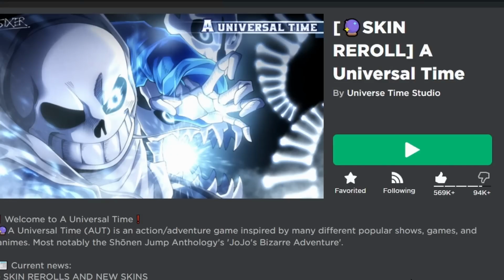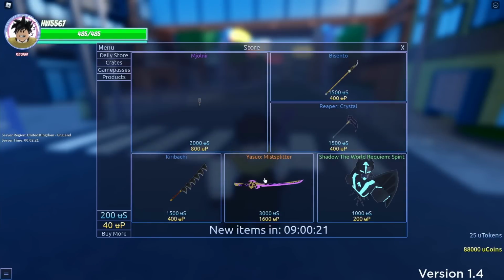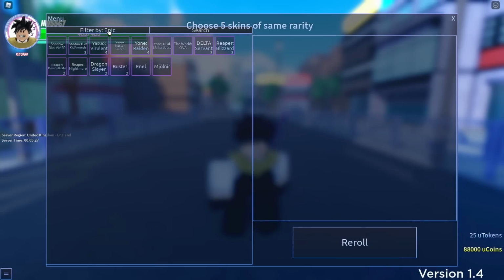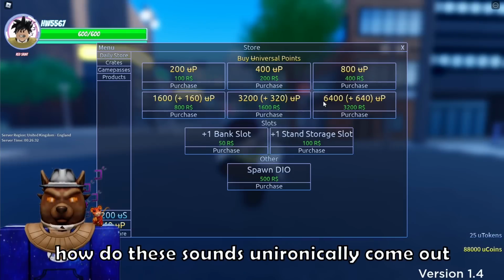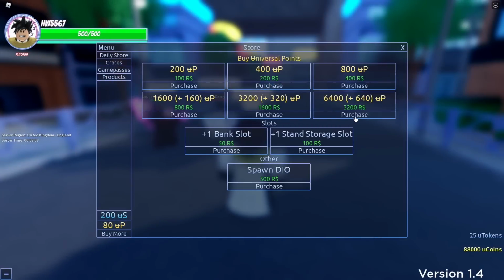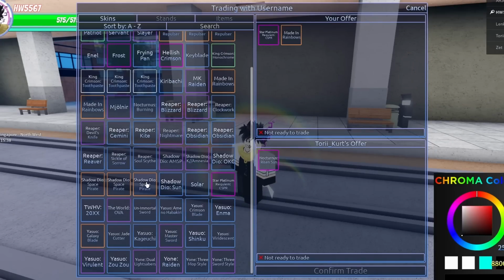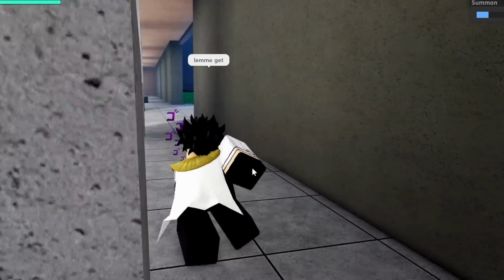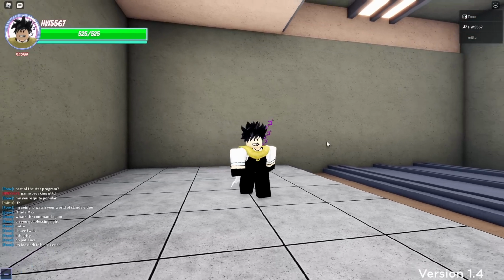Obtaining ALL New Event and Legendary Skins In The NEW Update on A Universal Time!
⭐ Use Star Code 'HW5567' When buying BOBUX ⭐

I Own None Of The Songs Used In The Video.